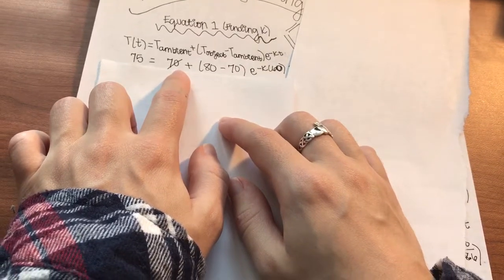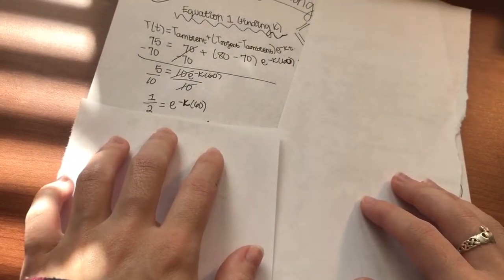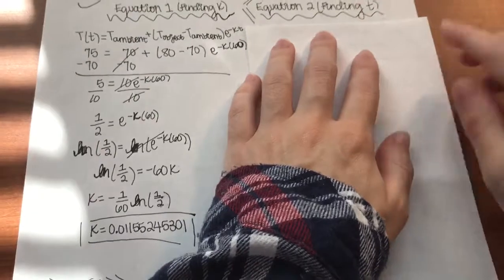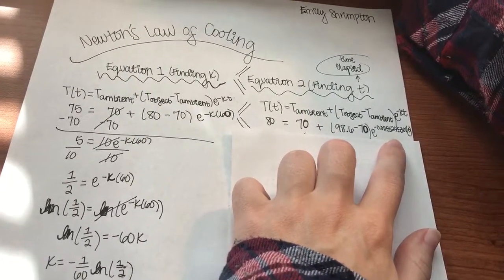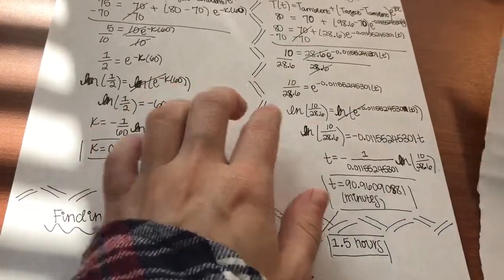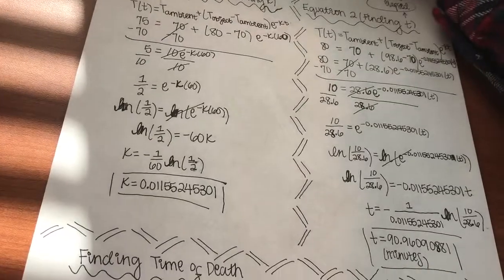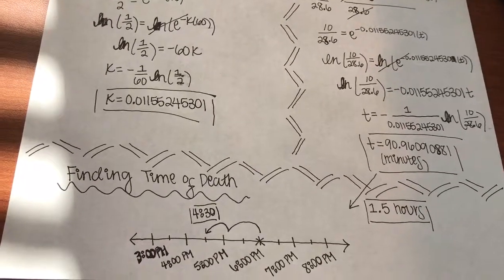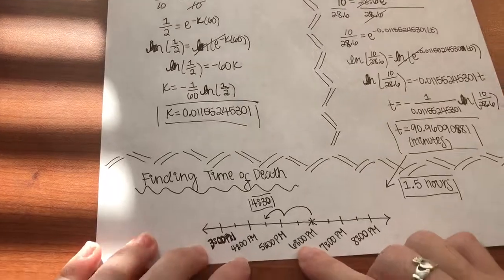Emily Shrimpton - Newton's Law of Cooling Project